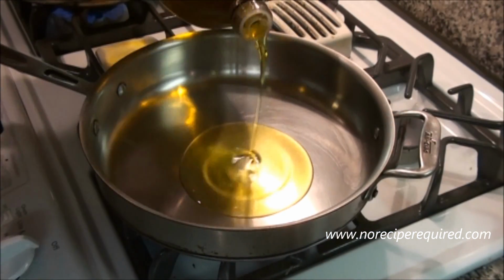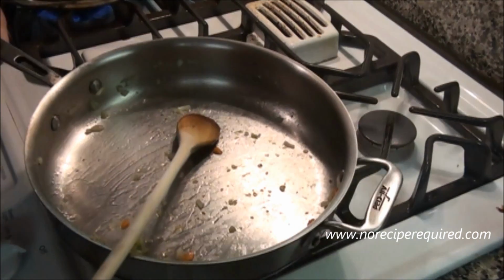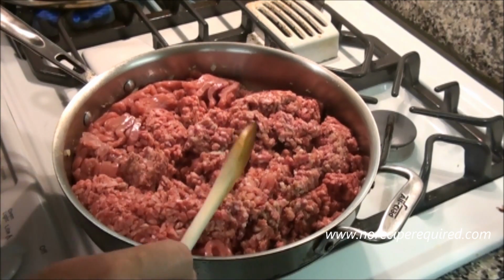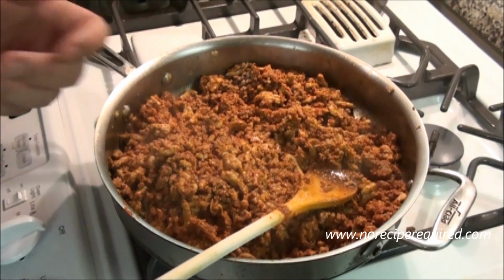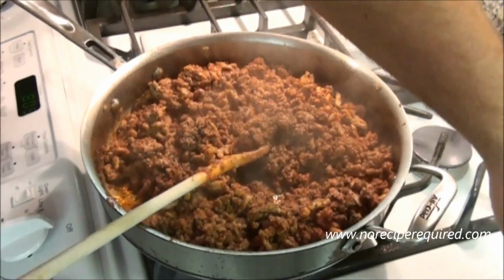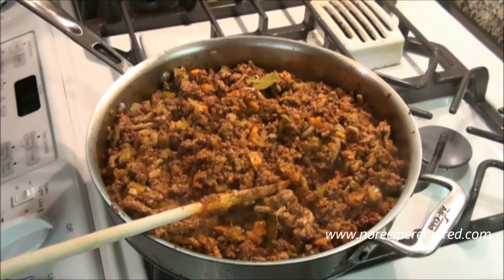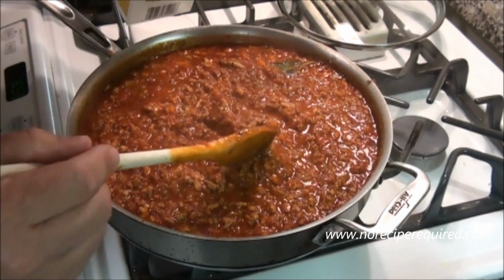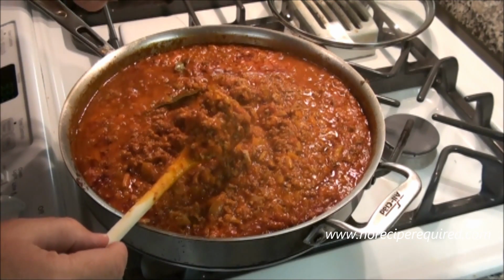Bolognese Sauce - Spaghetti Sauce - NoRecipeRequired.com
Here is a recipe for a classic Italian Pasta/Spaghetti sauce...Bolognese.  Bolognese uses ground meat (beef and pork in my case) and just a bit of tomato to create a rich, great tasting sauce for just about any pasta.  Make a huge batch because it freezes really well, and you're going to be chowing down this perfect spaghetti sauce like there's no tomorrow.